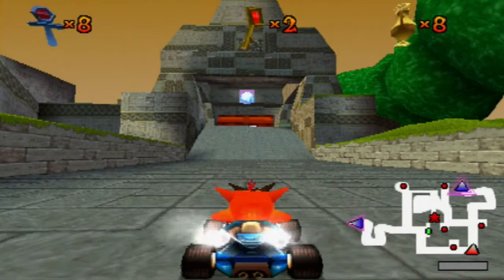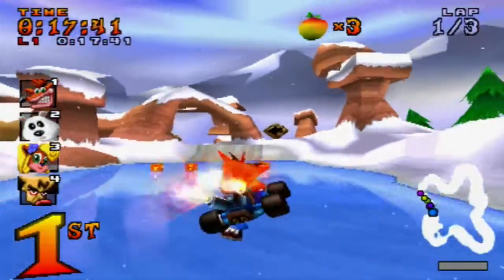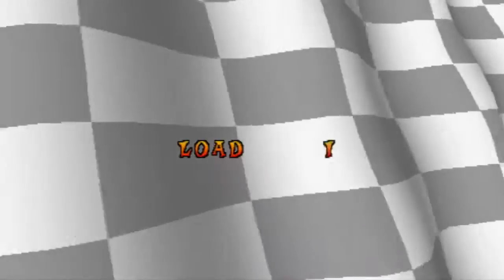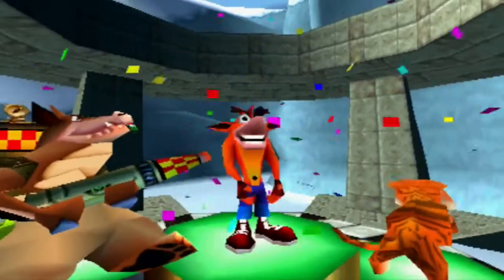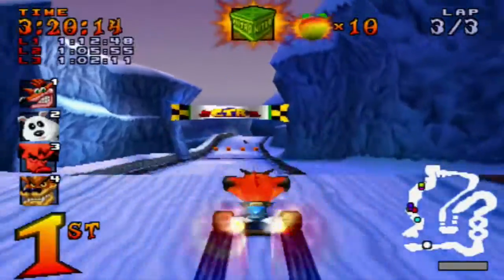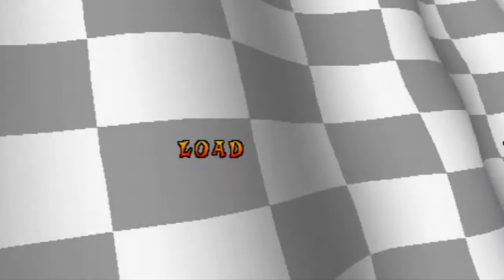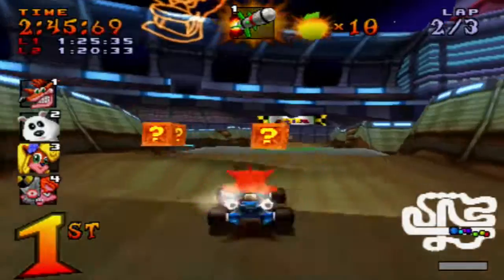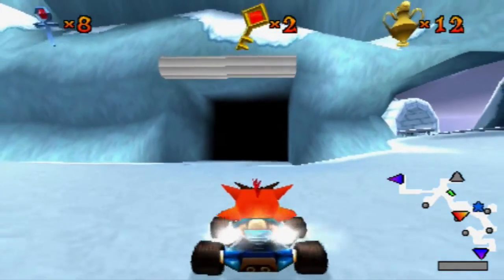"GLACIER PARK" | Crash Team Racing | EP. 9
We move onto the third map of the game, Glacier Park.

👍Leave a big Thumbs Up if you're enjoying the video!